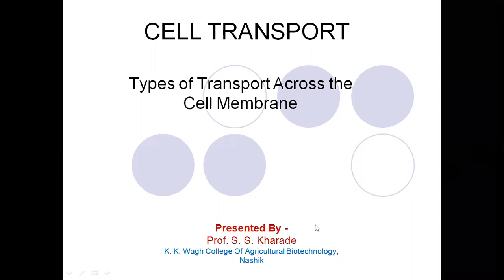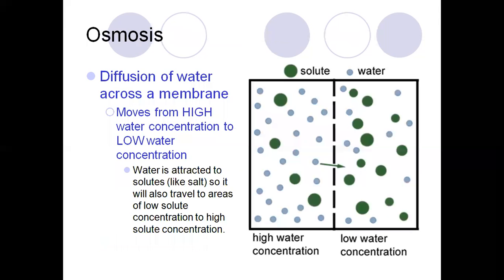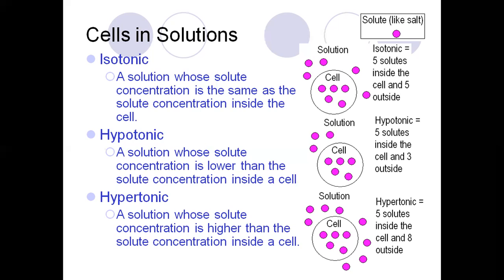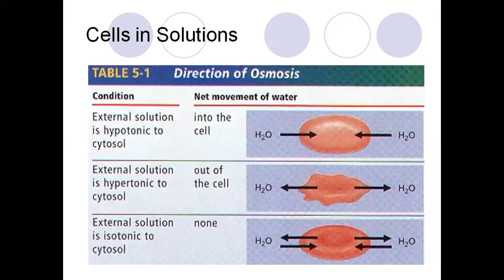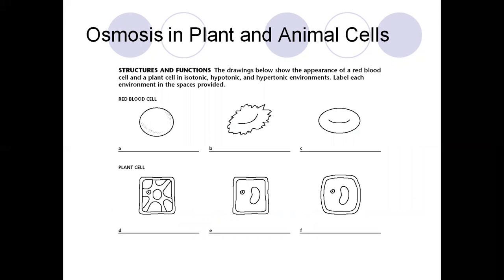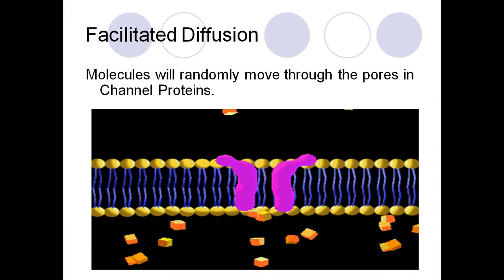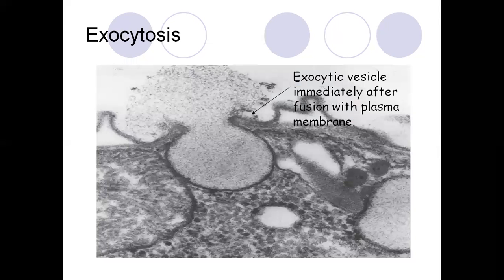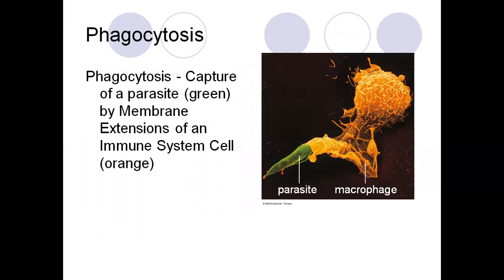Plasma Membrane Transport